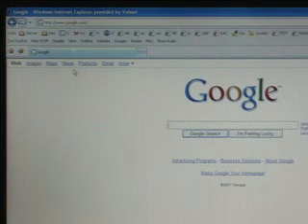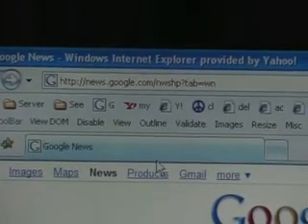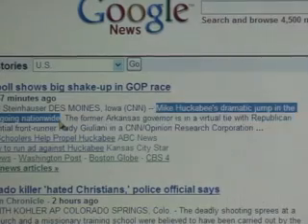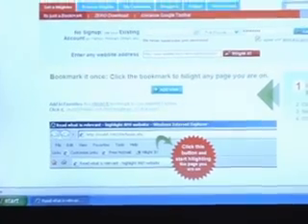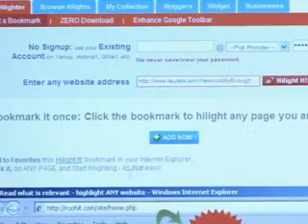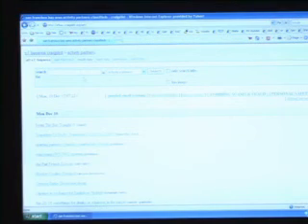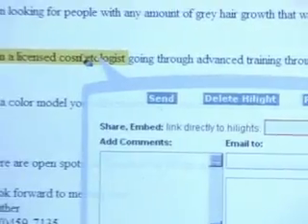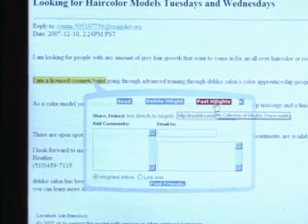Instantly Highlight ANY web site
» Automatically Clips, Collects, Bookmarks, Remembers, Shortlists, and Archives every highlight for every reader, on every page: just by selecting text
» E-MAIL embedded highlights: viewable by any receiver
» Consolidate all your Search findings
» SAVEs Page: As-It-Was
» Socially bookmarks all your highights to a better granularity
» Discover content: stumble upon people/pages with shared interests
» Rate content that you like & dig
» Creates a shinyurl to Highlighted Page
» Absolutely Free